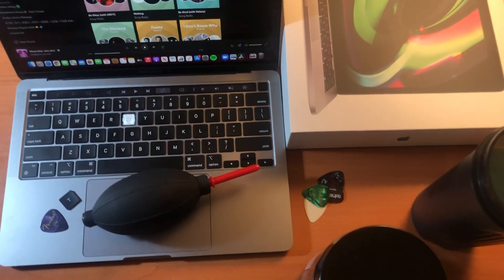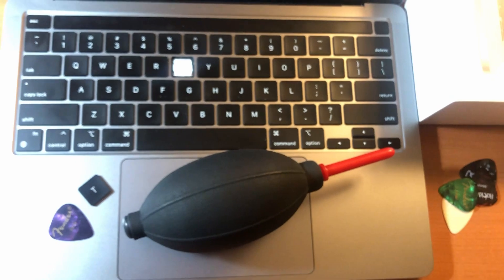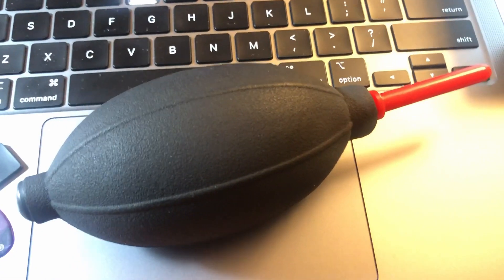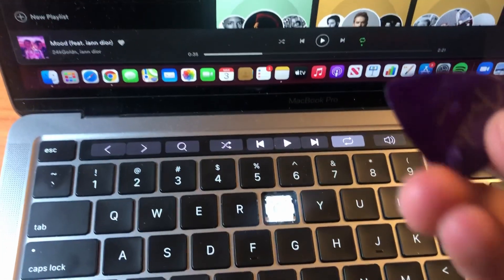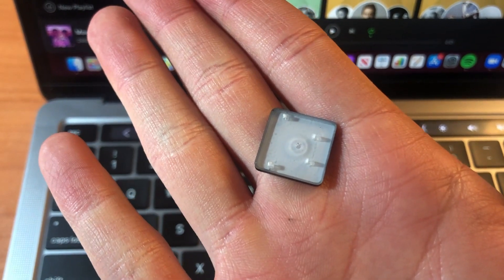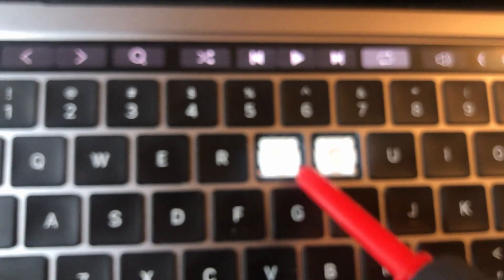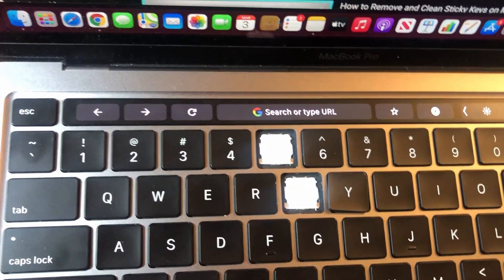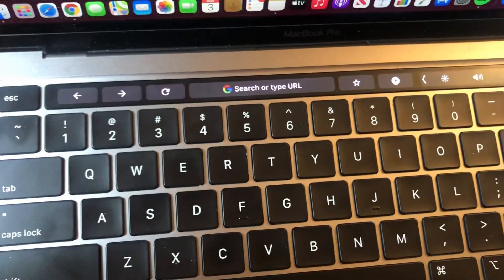Macbook Pro M1 stuck keyboard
If you're busy, skip to 2:00 for start of taking out the button with a guitar pick

You just shove it in any side and carefully lift it up, there's likely low chance of ruining the keyboard.

Magic Keyboard in Macbook pro m1 tutorial on how to take out each keyboards and put em back!